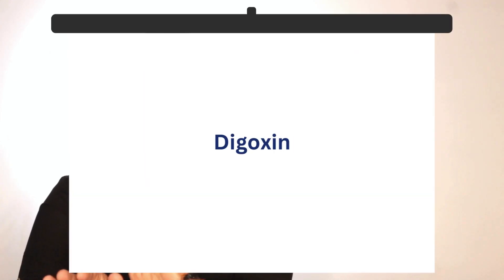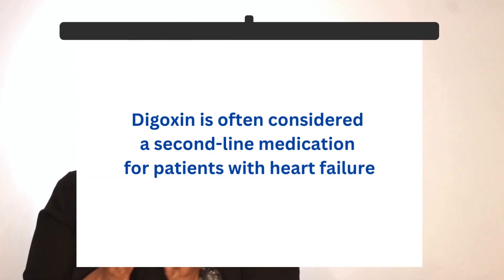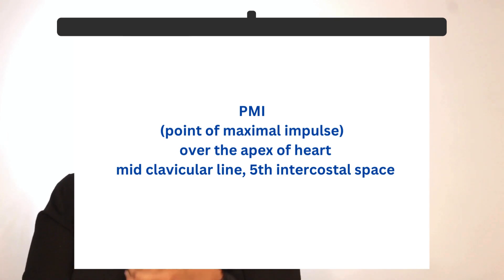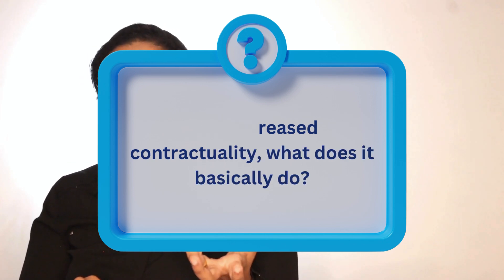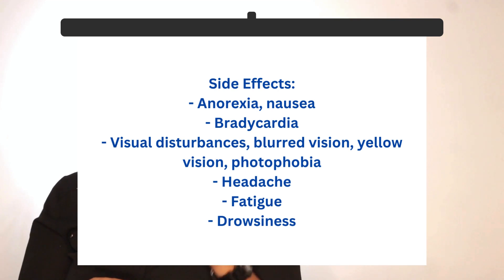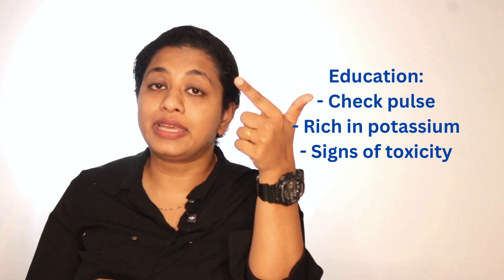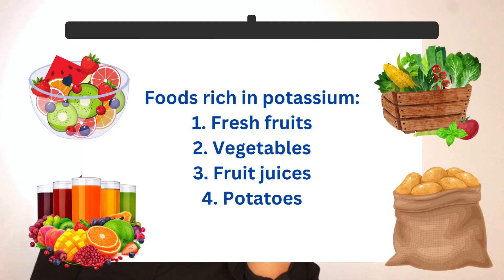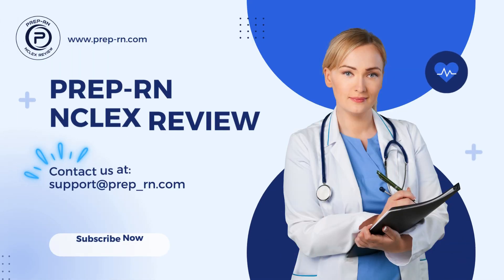Digoxin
Digoxin is widely used in nursing to manage heart failure and certain arrhythmias by enhancing the heart’s pumping ability and controlling heart rate. Administered orally or intravenously, it requires careful dosage management, with an initial loading dose often followed by a maintenance dose. Monitoring is crucial to maintain therapeutic levels and prevent toxicity, which involves regular checks of blood levels, electrolytes, and heart rate. Side effects such as nausea, dizziness, and visual disturbances can signal potential toxicity, necessitating prompt action. Nurses must educate patients on the importance of adherence to their regimen and recognizing signs of toxicity, while also being aware of potential drug interactions that could impact digoxin's effectiveness. Through diligent monitoring and patient education, nurses can optimize digoxin therapy and enhance patient outcomes